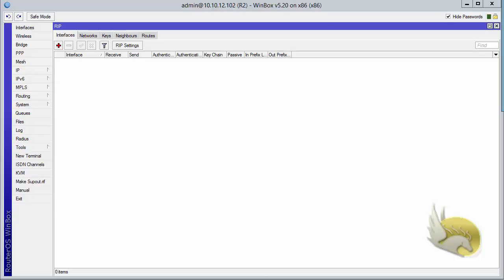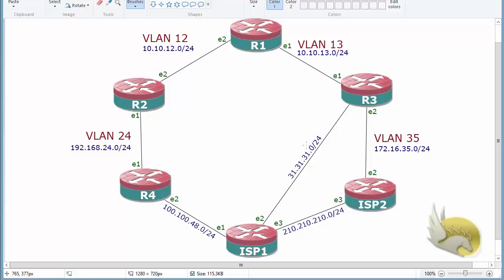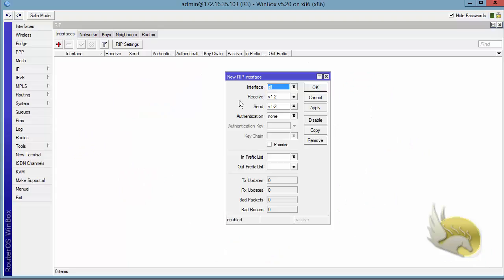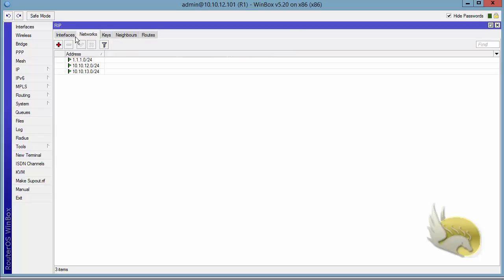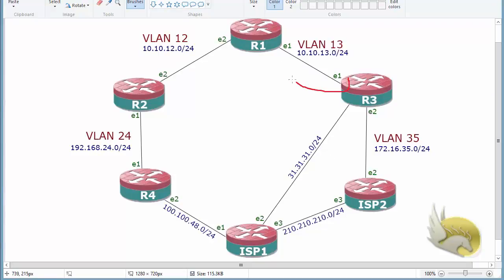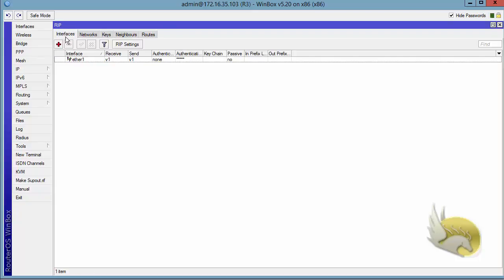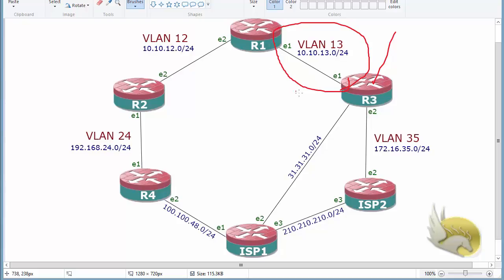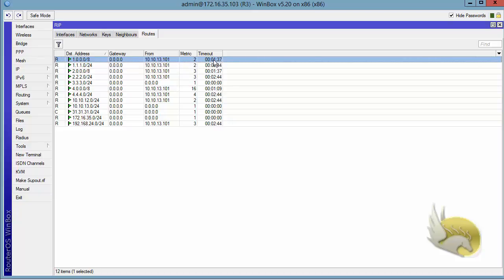RIP Different Versions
فیلم دوره آموزشی MTCRE میکروتیک. بخش چهارم : نسخه‌های مختلف RIP